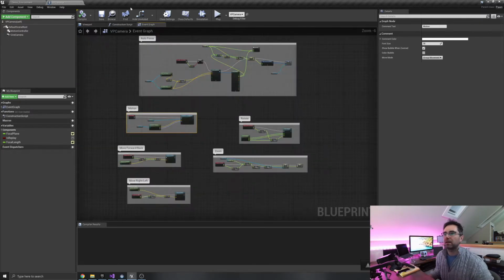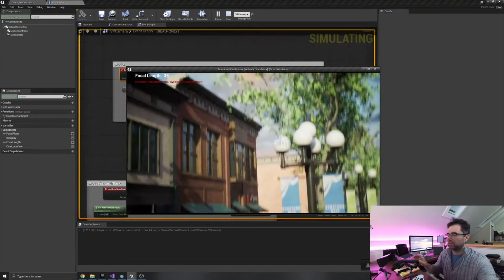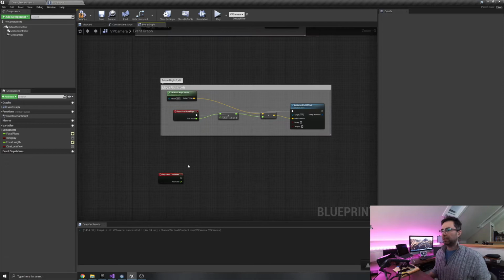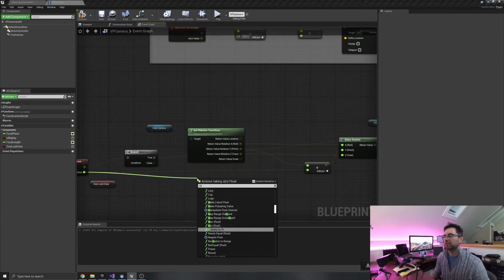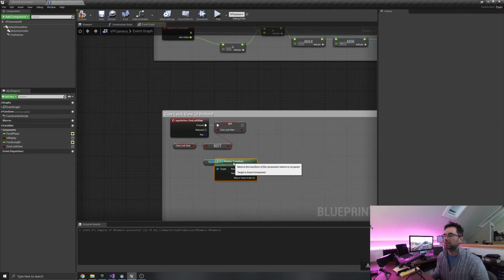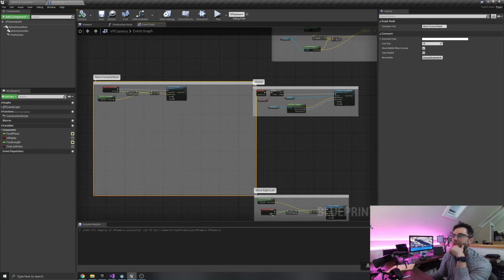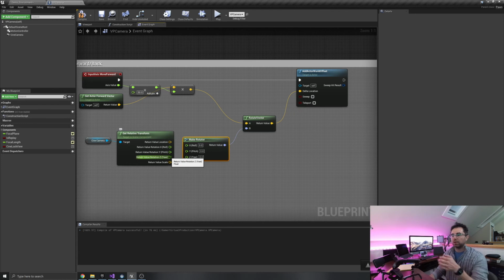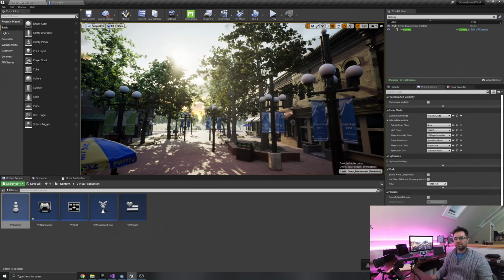Unreal Engine Vive and Xbox Controllers Play Nice Together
In pursuit of creating some virtual production tools, I have a camera controlled by a Vive motion controller attached to a platform piloted by an xbox controller. This lets me move around a scene to frame a shot, then use the vive controller to capture camera movement.

These two controllers would sometimes fight each others, so I've gone in and made some tweaks. Now they're best friends.